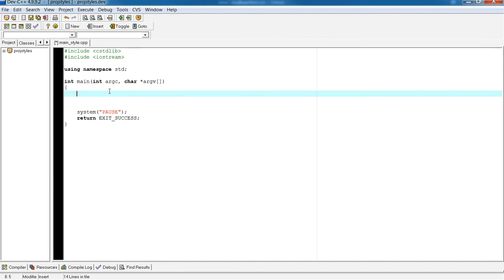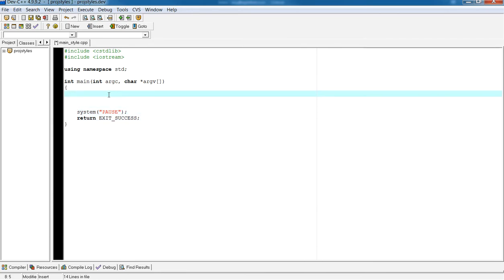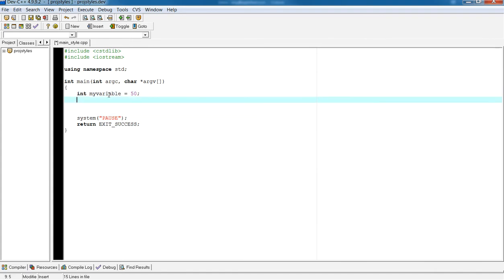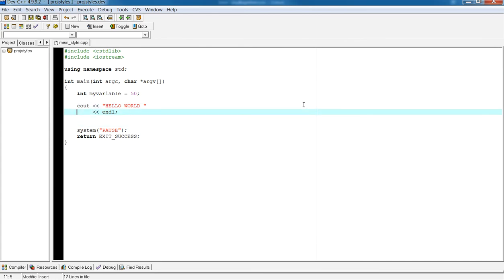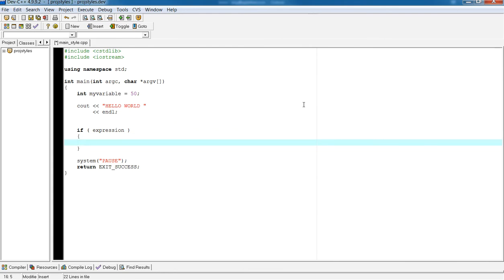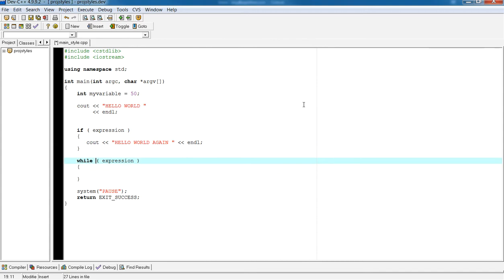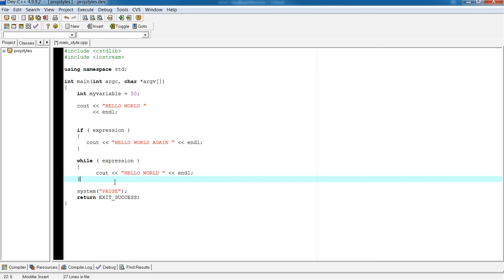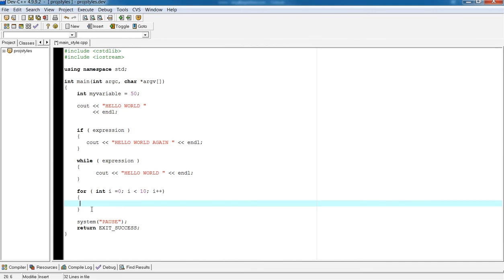Introduction to C++ Style Guide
C++ Style Guide.  Format and structure your code neatly.